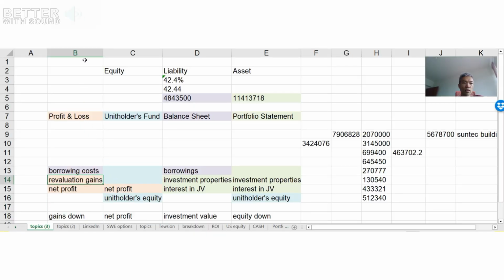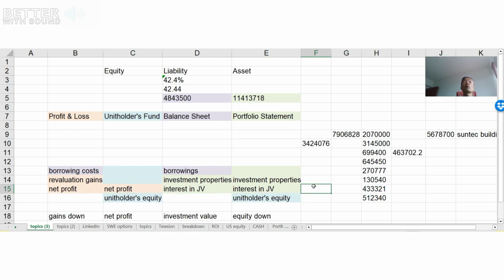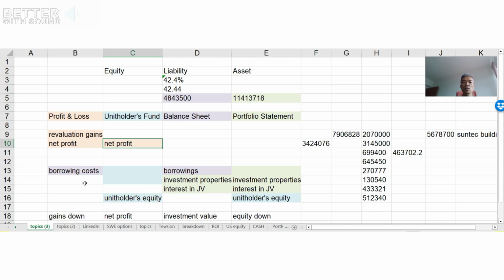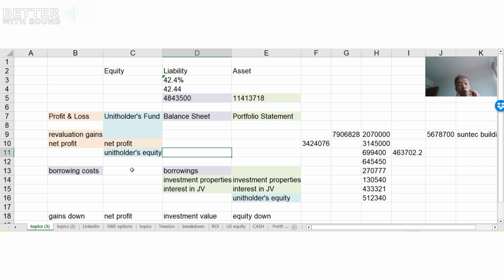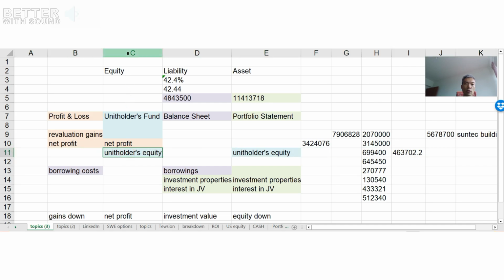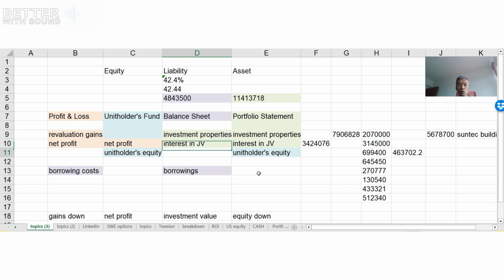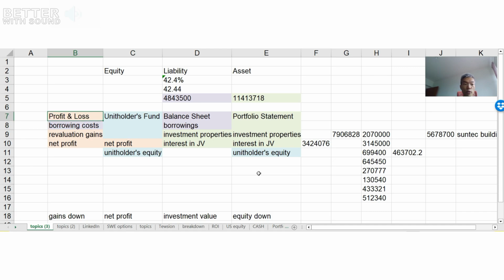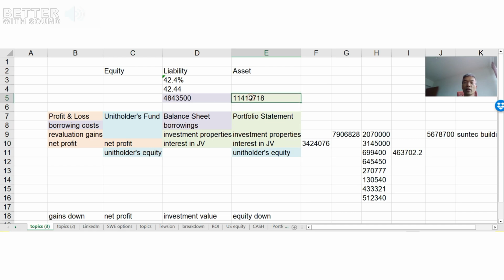I Underestimated Property Valuation Gains in REITs. Now, It Bit Me Back.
o When I started investing in REITs, I ignored property valuation gains because it is a non-cash entry in the financial statements.

But that perspective changed when I attended my Suntec REIT AGM in 2023 because I learnt how these property valuation gains in REITs will affect the amount of dividends.

Remember not to underestimate property valuation gains in REITs. That costed me 70 months of my time.

⌚️Timestamps:
00:00 Introduction
01:36 Walk through
05:29 Summary
06:04 Aggregate leverage limit set on REITs
06:53 Lesson rephrased from Suntec REIT

If we haven’t met yet before - Hey 👋, I'm Min An, a Singaporean in my 30s who is building up my parents' retirement income via a REITs portfolio. Through my videos here on this channel, I share strategies and tools to help you build a REITs portfolio.